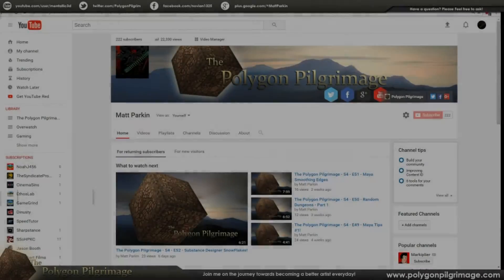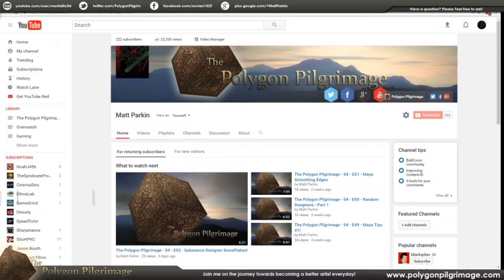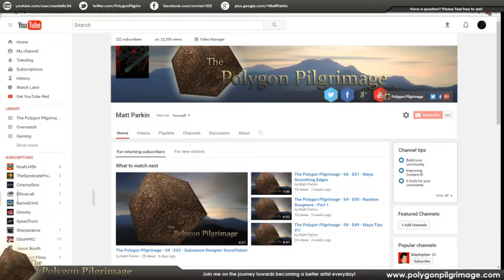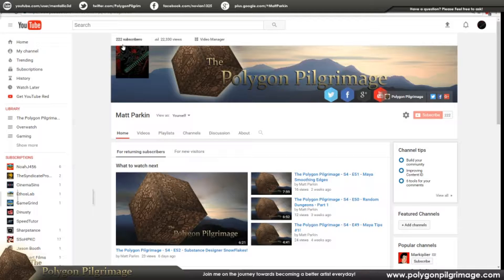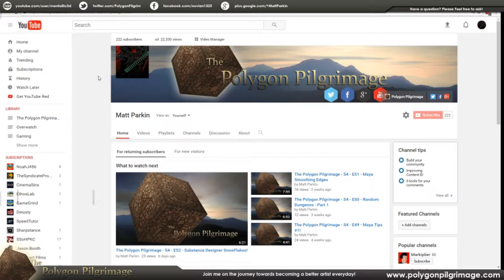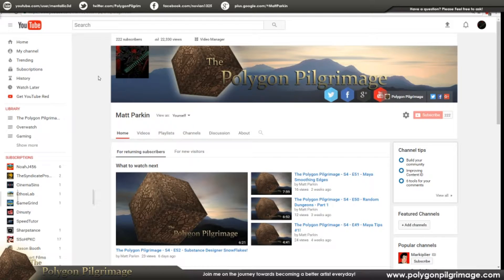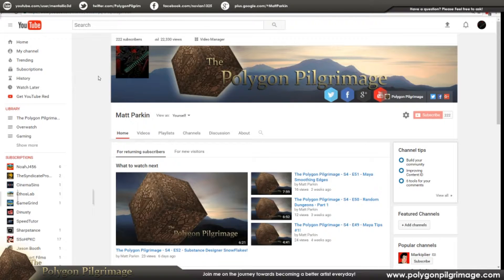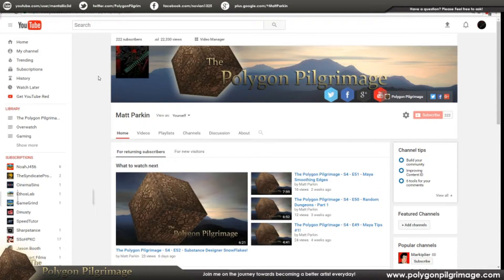The Polygon Pilgrimage - S4 - E53 - Season Finale!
It has been an amazing year!  Thank you all for your love and support as we continue the journey.  Lot's more to come in the new year.  Please be safe over the holidays and join me in 2017 as the Pilgrimage continues!